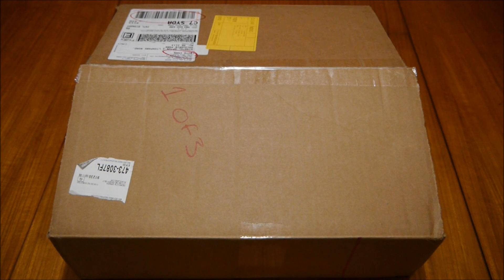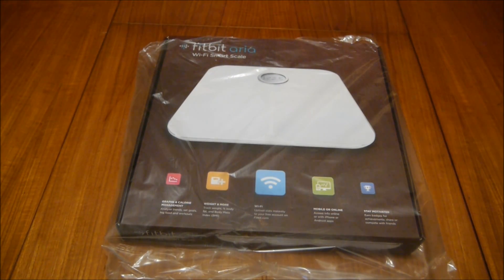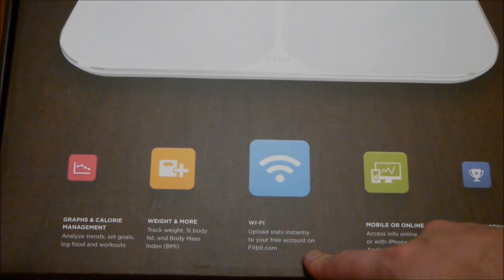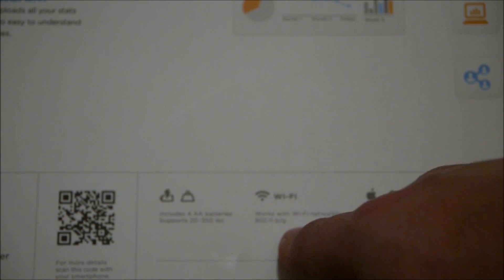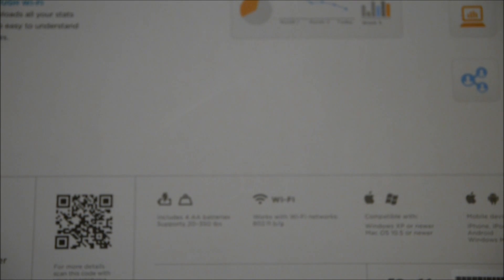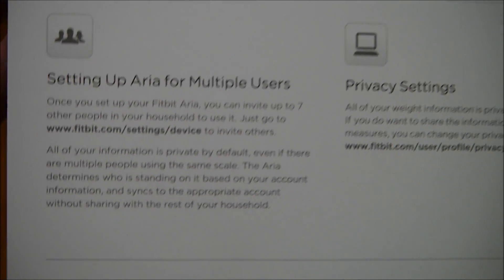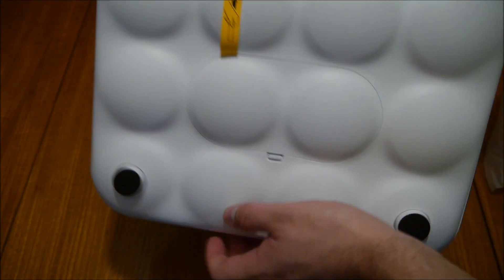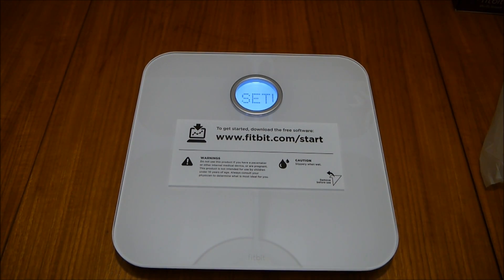Boydo's Tech Talk - Fitbit Aria Wi-Fi Smart Scale Unboxing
Boydo unboxes the Fitbit Aria Wi-Fi Smart Scale to show you around the box, what you can expect to find inside the box and a quick look at the device itself. This video was shot on a Panasonic Lumix DMC-GX1.